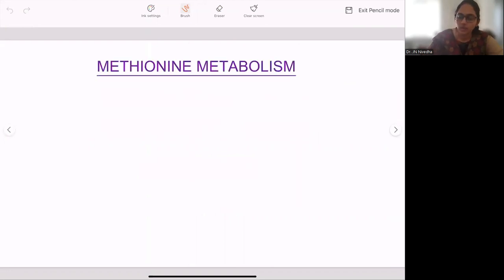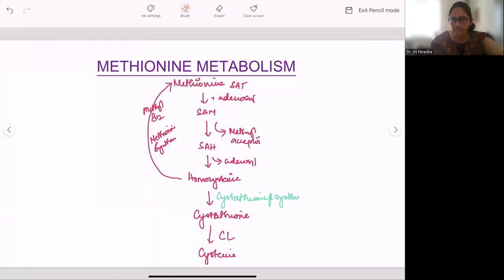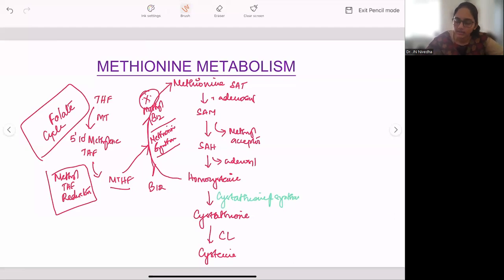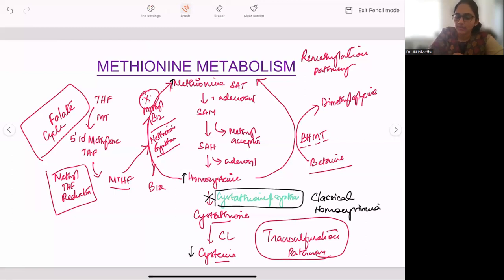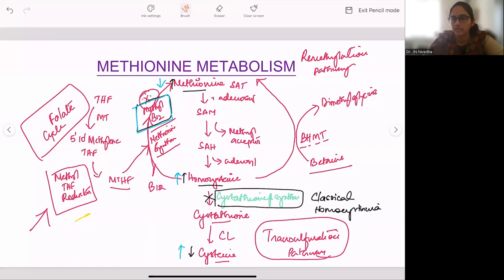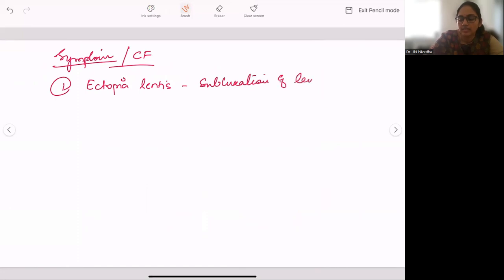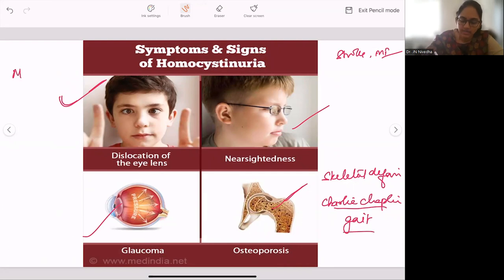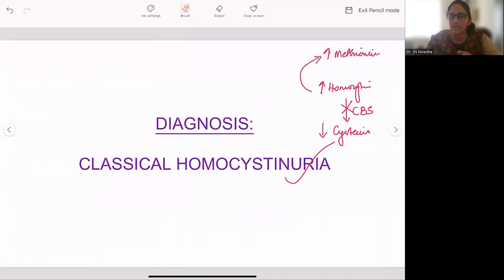A Case of Homocystinuria !!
Learn about methionine metabolism, homocysteine formation, homocystinuria and types, case of classical homocystinuria.